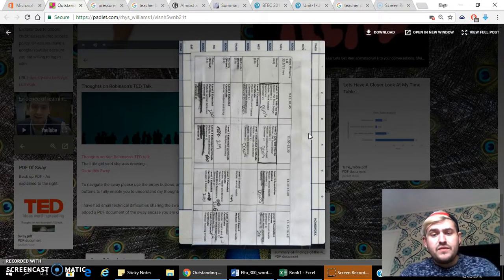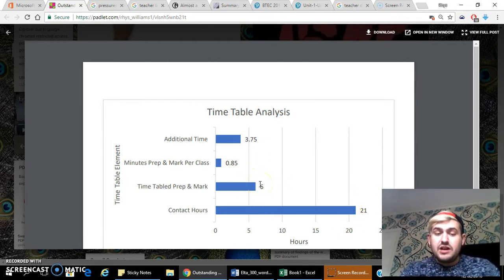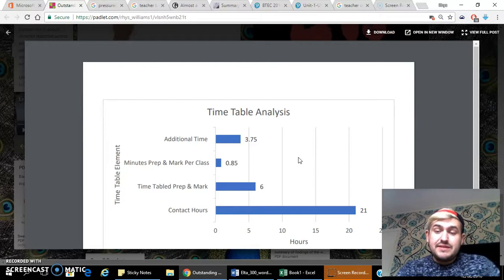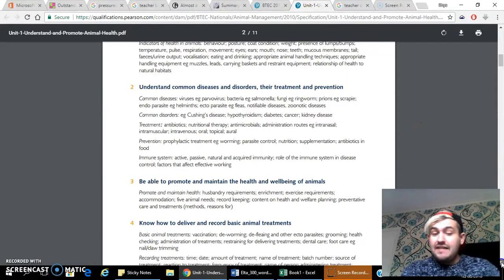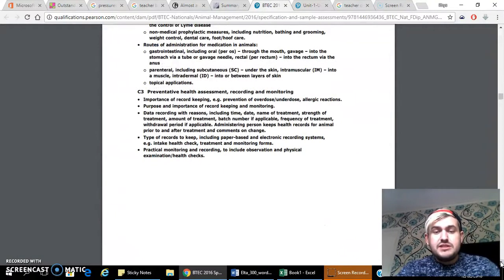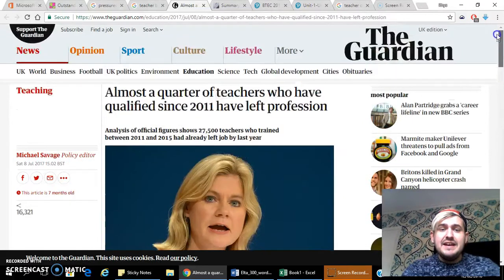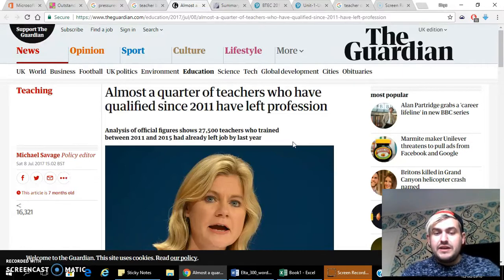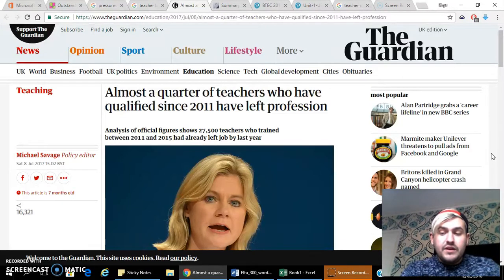Learning Manifesto 2 - Short Version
Outstanding Teacher Training - Lamar University Certificate in Technology Enhanced Teaching - Learning Manifesto 2 - Short Version